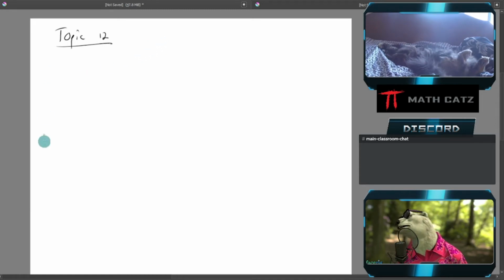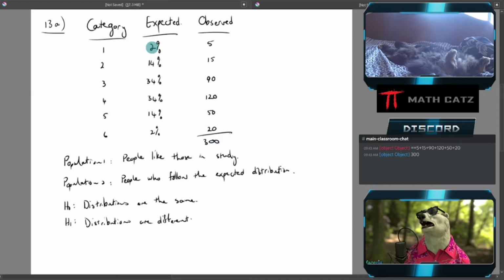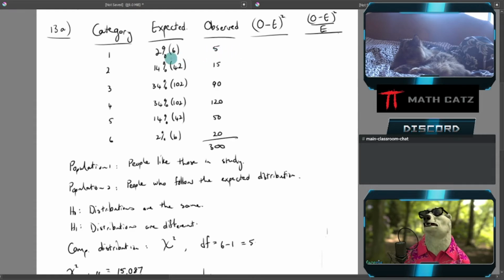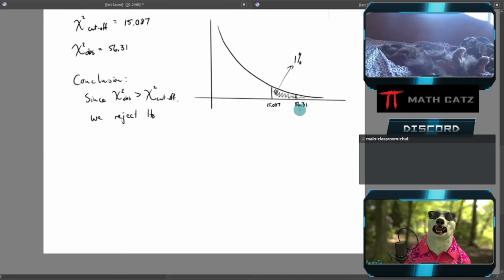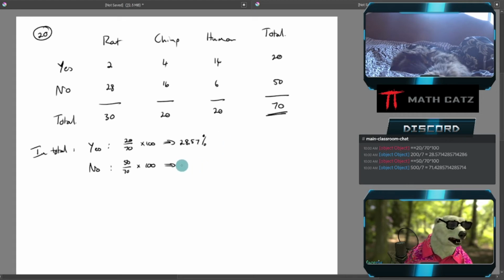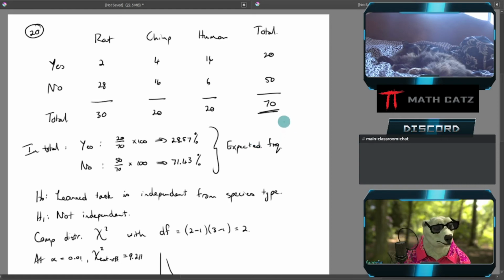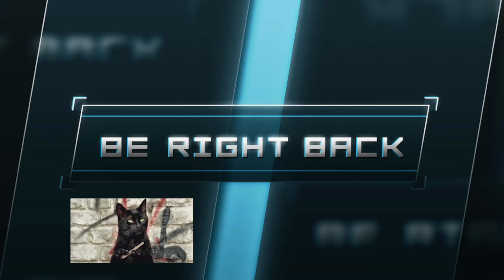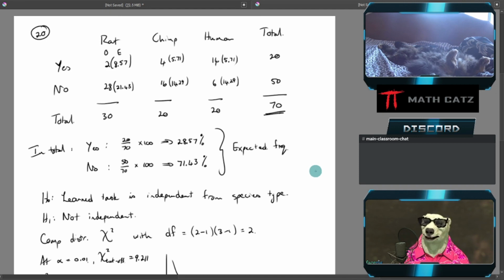12 B1 Chi Squared hand calculation for youtube